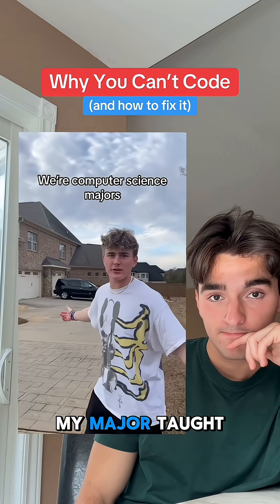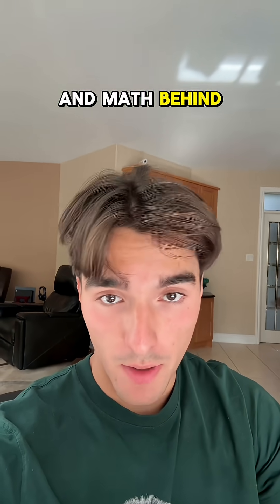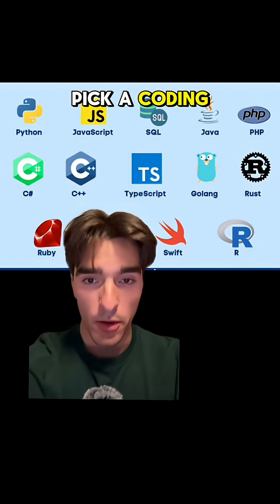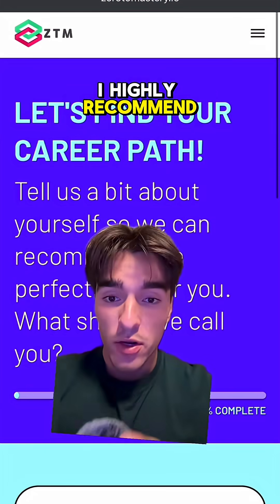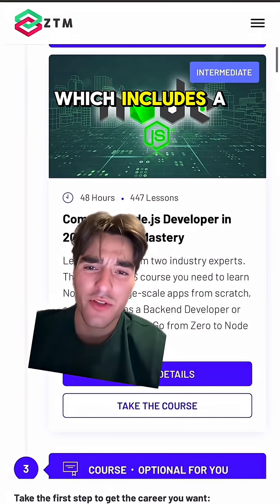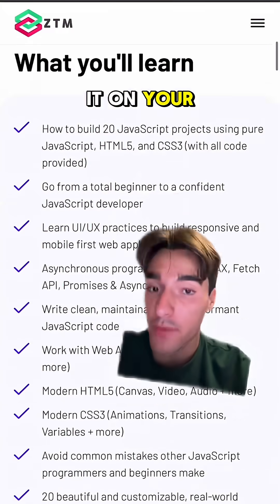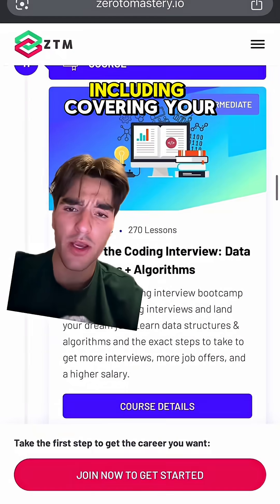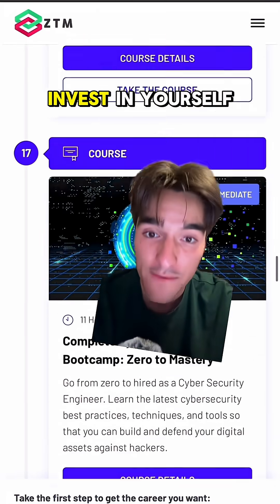Computer Science is NOT Software Engineering…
And that’s why so many CS majors can not code.

If you’re in this position, the only way you’ll get better is through something called Project Based Learning. This essentially means building out multiple coding projects to get hands on experience writing code. 🧑‍💻

They offer a mix of free and paid courses for all experience levels working through some complex coding projects to build out your portfolio. 🤝